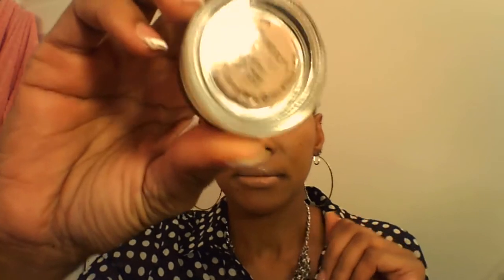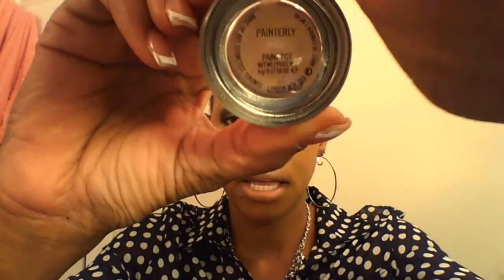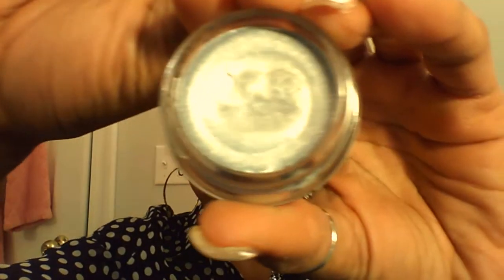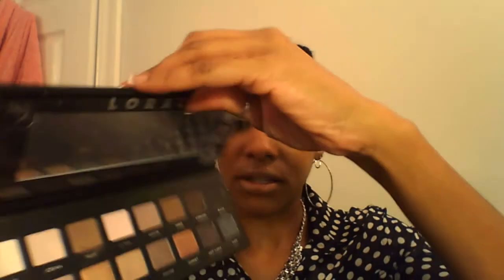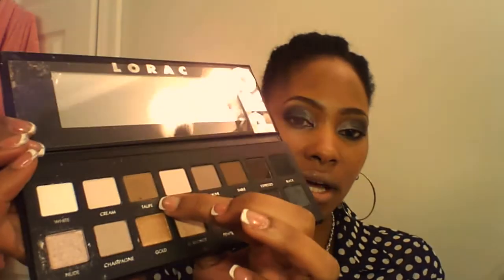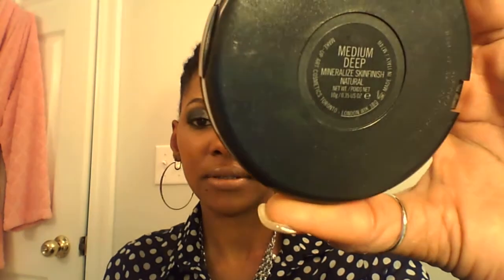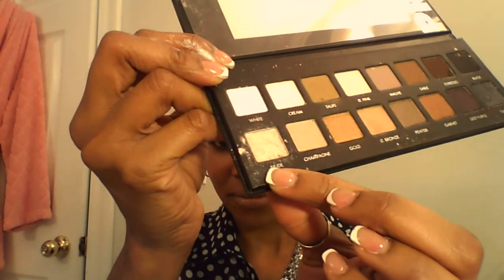FOTD: Lorac Pro Palette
This is a look I created using the Lorac Pro Palette. I used slate, black, nude, and taupe. For my primer I used the ruby kisses eyeshadow primer, painterly paint pot, and maybelline 24 hr tatoo in Silver Strike.

Love Joy by Mac on my cheeks
902C Bare it all by Wet and Wild on my Lips
Medium Deep Mineralize Skin Finish
Ben Nye Banana Powder
Great Lash Mascara by Maybelline
Stiletto Line Eyeliner by Maybelline
Even Better Foundation by Clinique